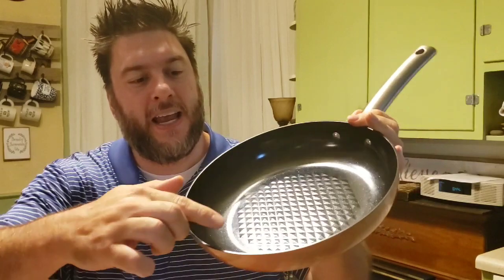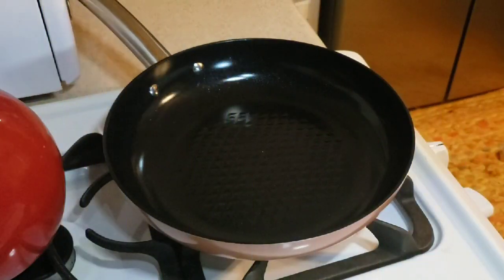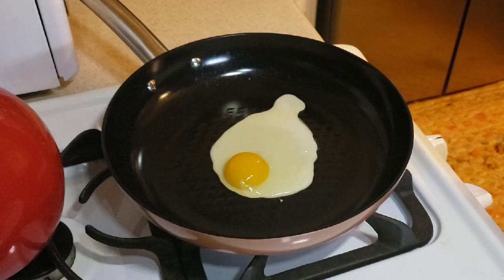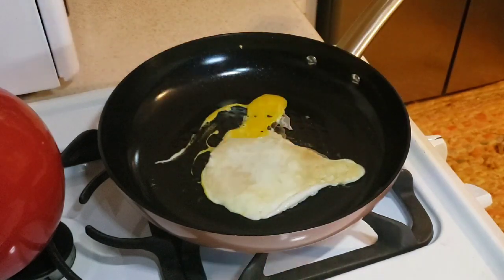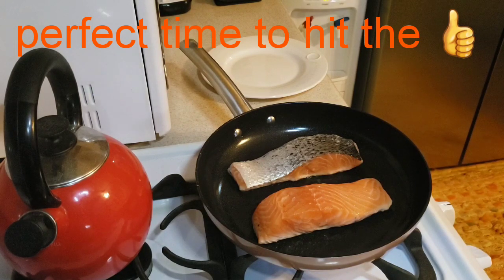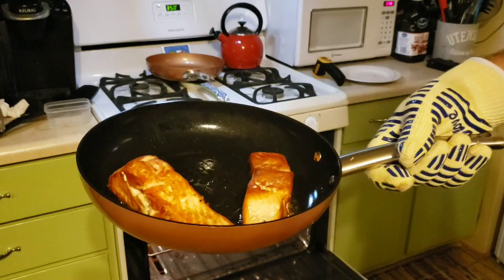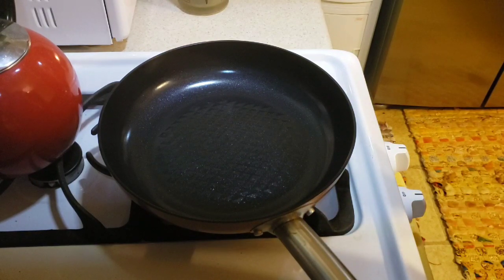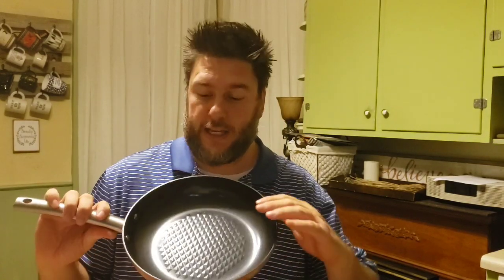💎 Copper Chef Black Diamond fry pan review: as seen on TV black diamond fry pan tested [66]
Hey there,
In this video I put to the test the as seen on TV product copper chef black diamond fry pan. This is a 10 inch pan that boasts to be non-stick. The copper chef black diamond pan says it has real diamond crystals baked right into the surface. It is dishwasher safe and can go into an oven up to 850°.  Check out my full review of the copper chef black diamond pan here!  The copper chef black diamond pan can be purchased at your local as seen on TV retailer for around $20.

Video Editor - FilmoraGo
Thumbnail - Canva